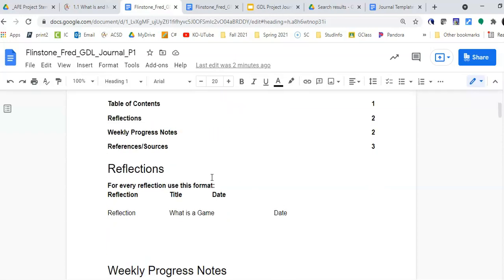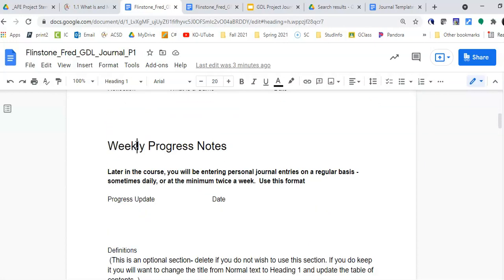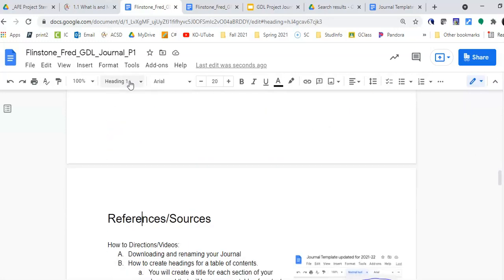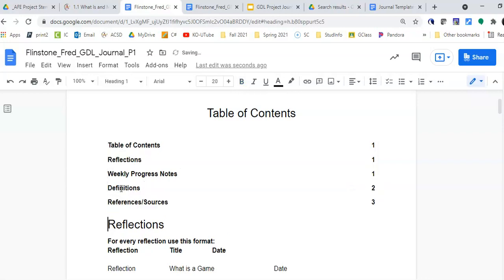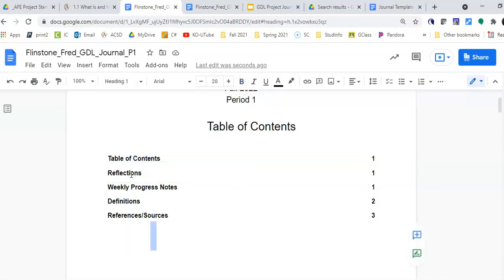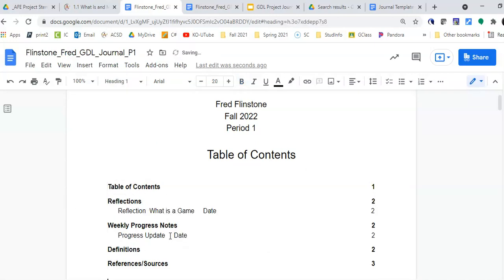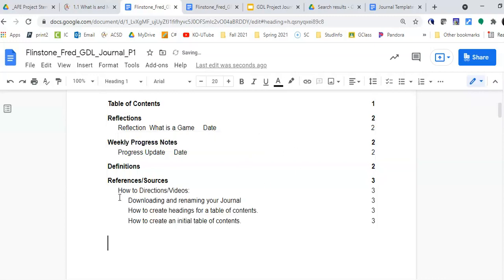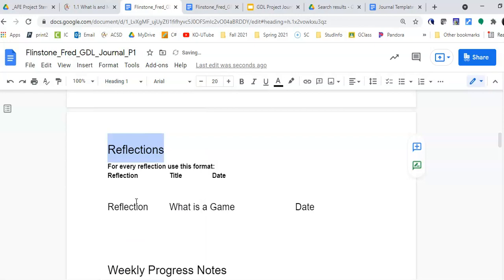Journal SetUp Vid2 AddingContentTitles